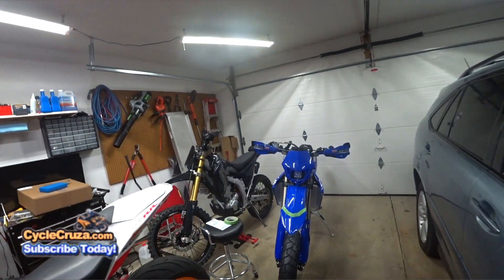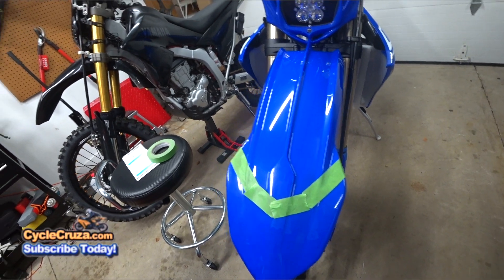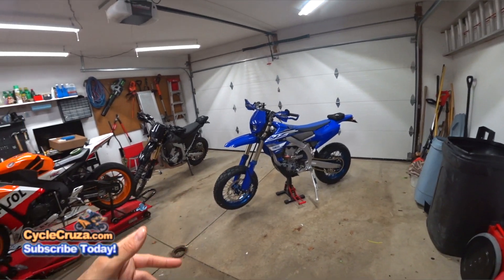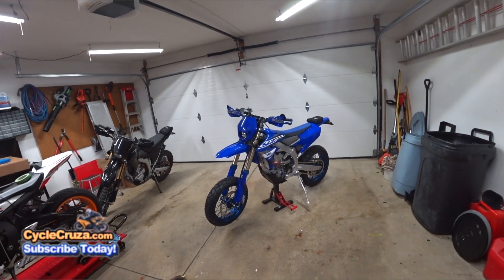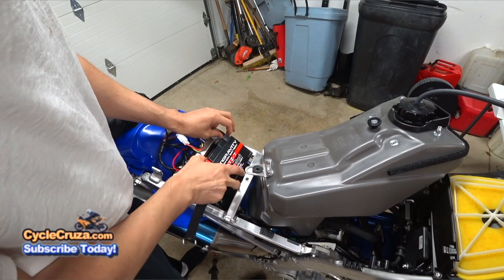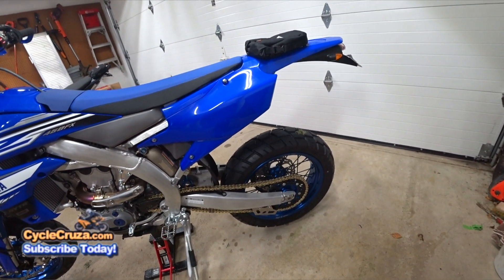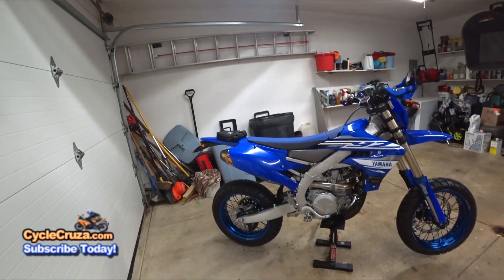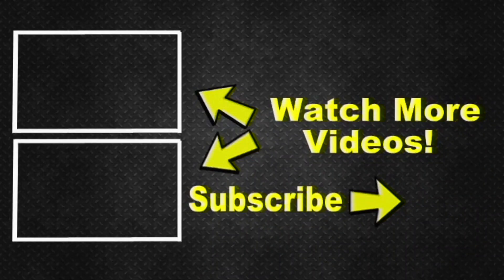2019 Yamaha YZ450FX Build FINAL - Custom Supermoto Fender 🔥